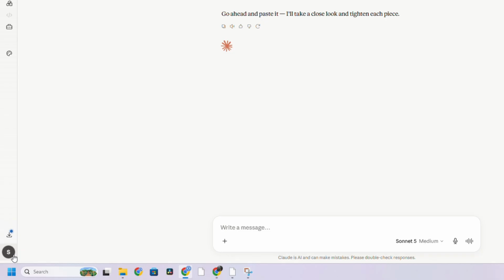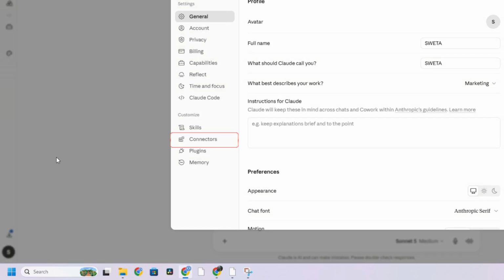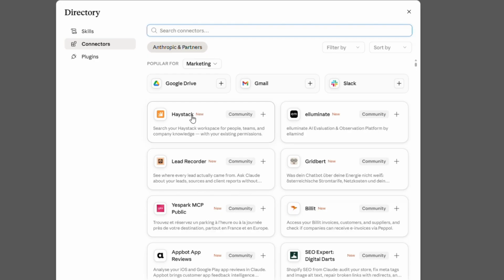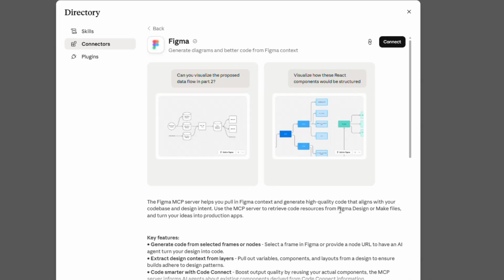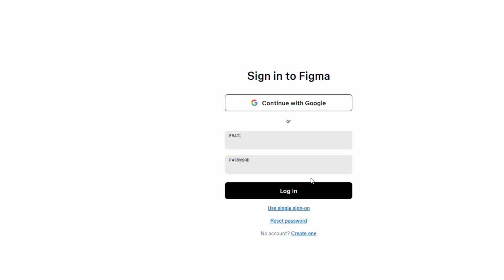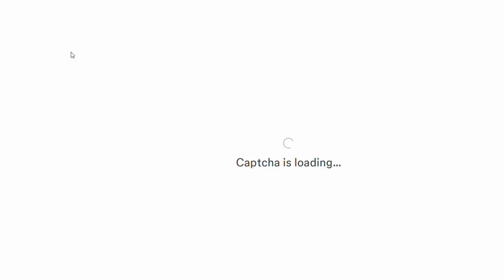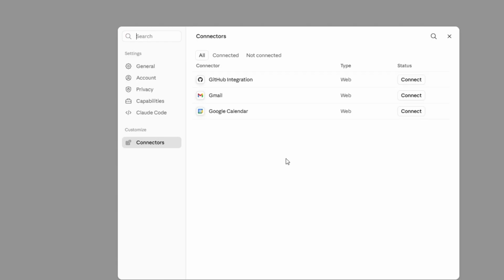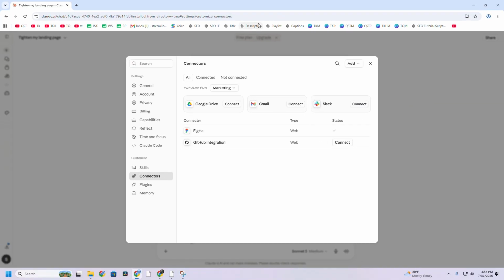How to Connect Figma to Claude AI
How to Connect Figma to Claude AI in this step-by-step tutorial. Learn how to connect Figma to Claude AI for a seamless design workflow. In this video, you'll discover the complete Figma Claude AI integration process, including the Claude AI Figma setup, how to use Figma with Claude AI, and how to connect the Figma MCP server. You'll also learn about Figma MCP Claude, Claude Desktop Figma integration, creating a more efficient Figma AI workflow, and follow along with this easy Figma Claude tutorial.

Timestamps:
0:00 Introduction
0:20 Connect Figma to Claude AI
0:45 Get Your Figma Access Token
1:16 Test the Connection
1:24 Outro